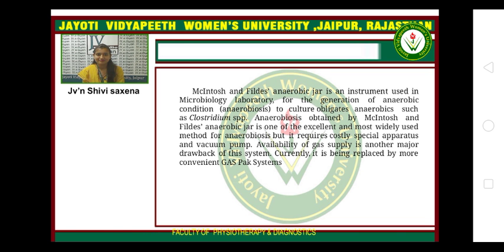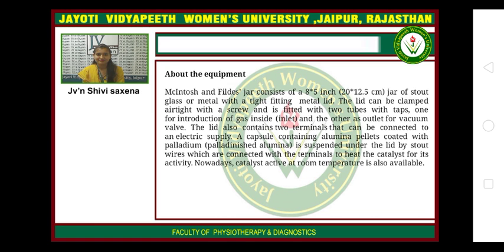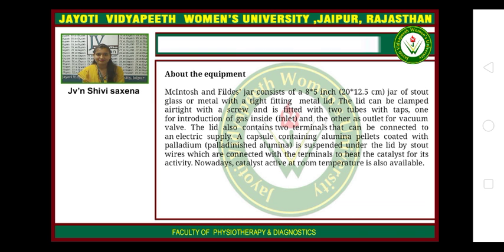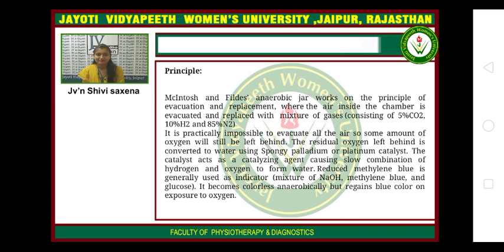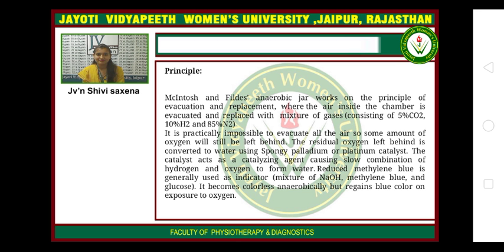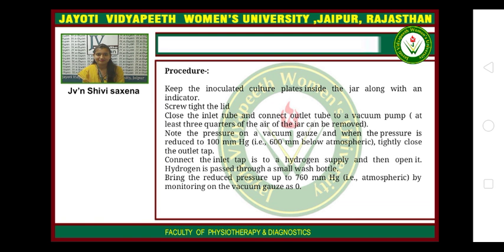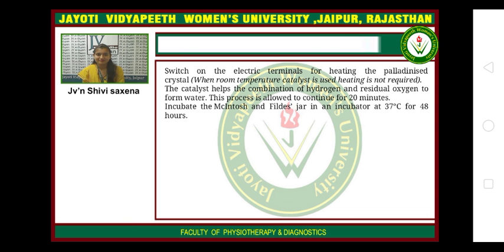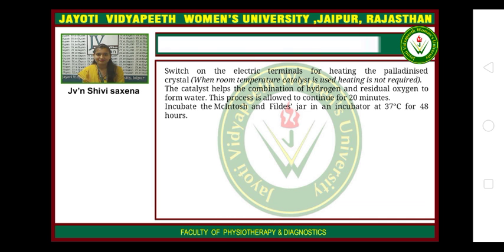McIntosh jar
Faculty Name-Shivi Saxena
Topic-McIntosh jar